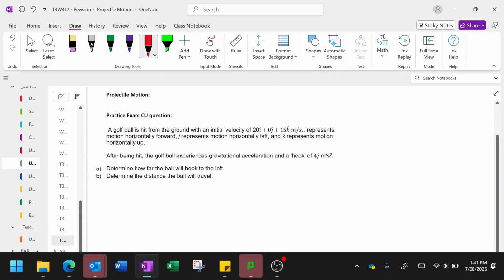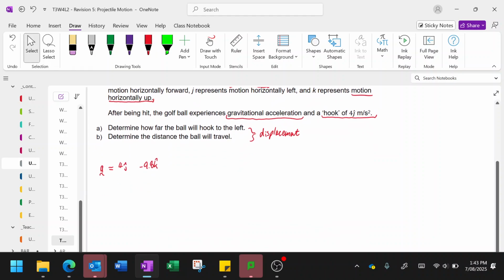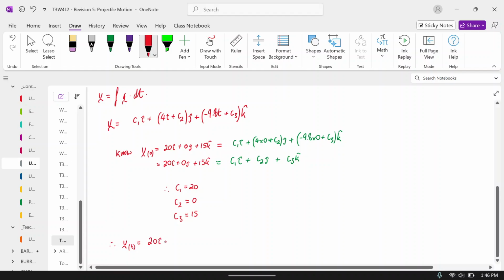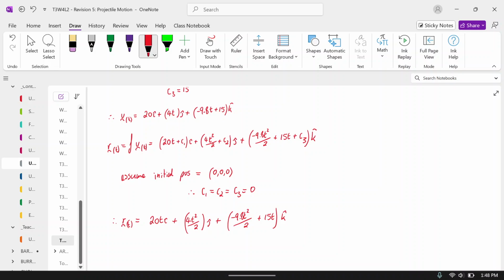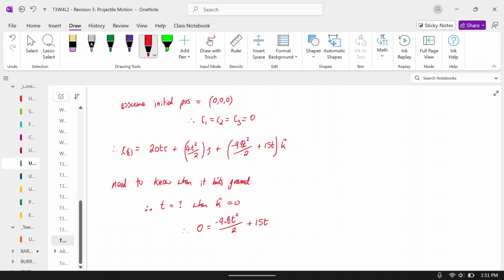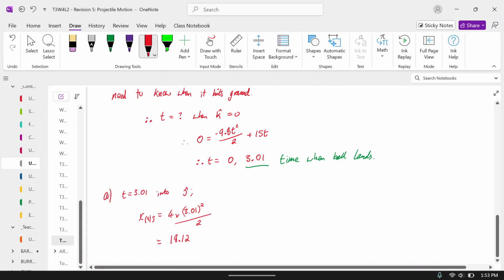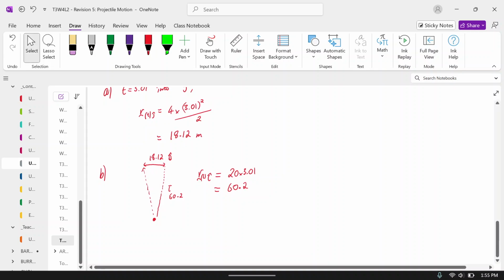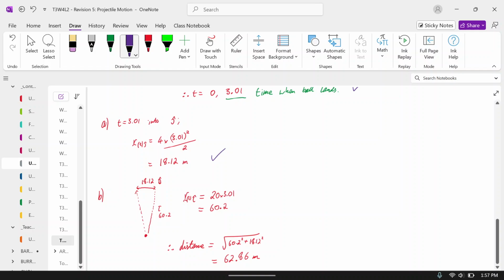Projectile Motion Example Problem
Specialist Mathematics Complex Unfamiliar Example Problem Solution